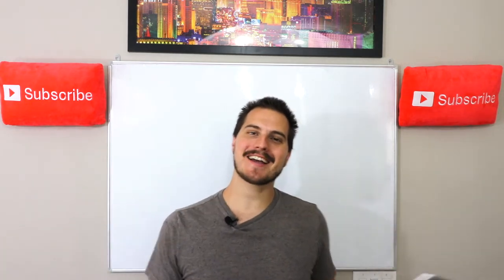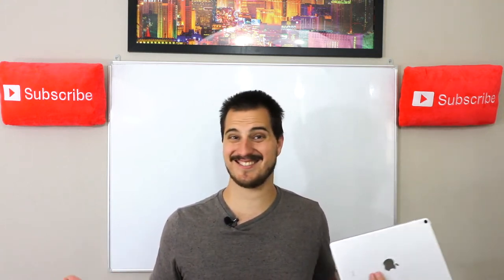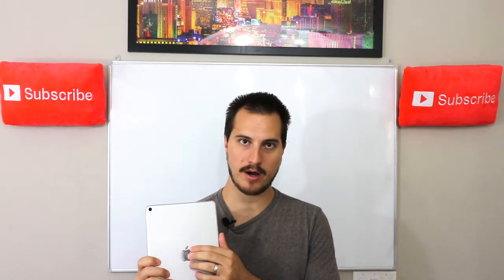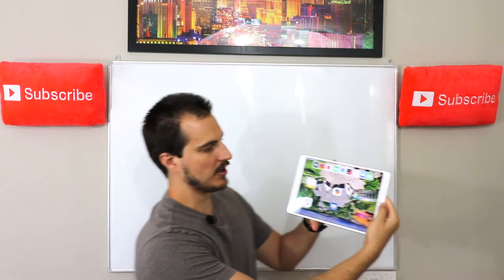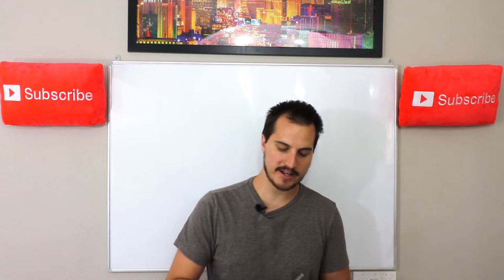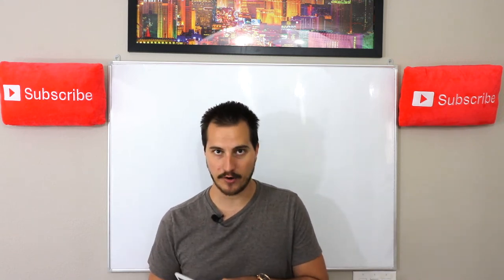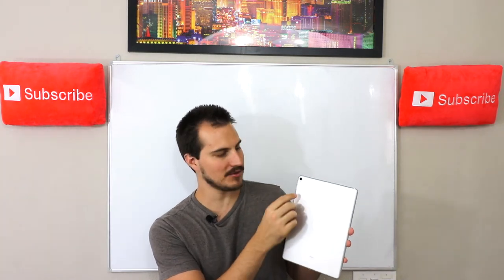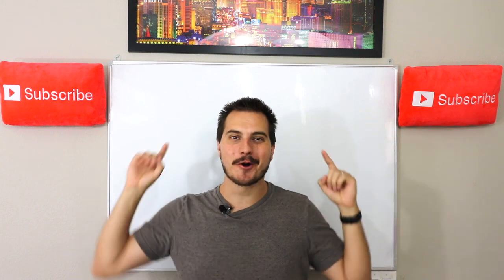Ipad Pro 10.5 Inch for 30 Days Review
Want to join my free STOCKHUB discord chat?
Today I do a review of my Apple iPad pro 10.5 inch that i have had for 30 days. This is my fourth iPad I have ever owned and I absolutely love it. The iPad pro 10.5 inch is the perfect size, has an amazing camera, and the iPad pro specs are off the charts. Apple really did an amazing job with this iPad Pro.
1. My Camera
2. My Microphone
3. My Drone
4. My Computer
5. My Main iPad
6. My Secondary iPad
7. My Affordable Tripod